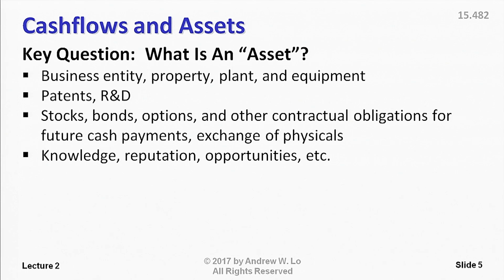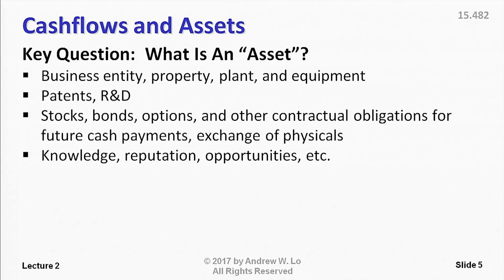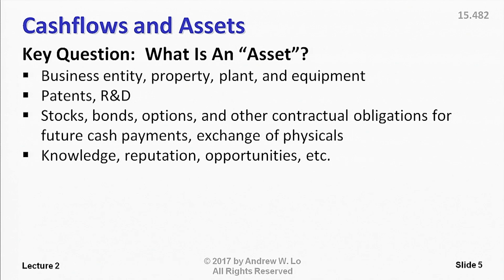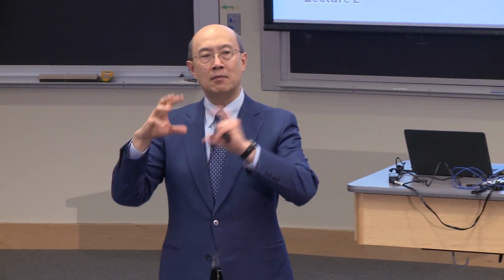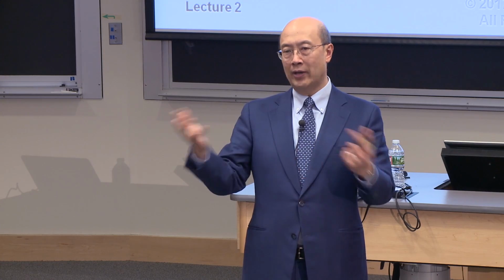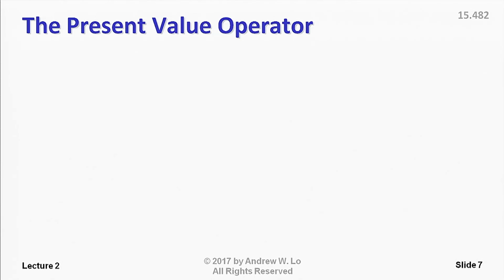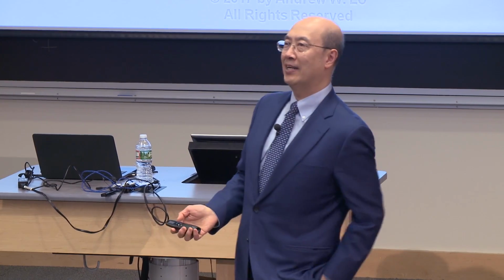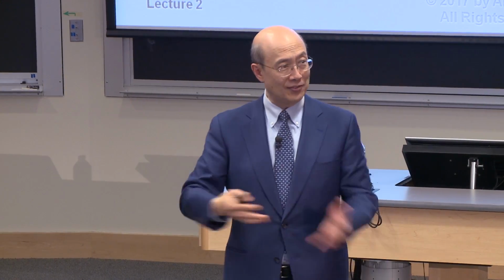C2S2 What is an Asset